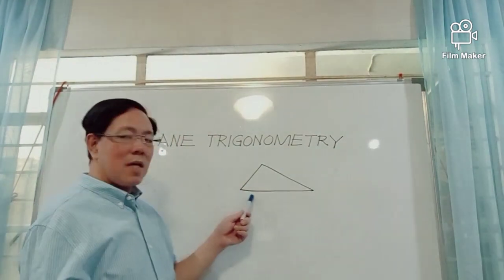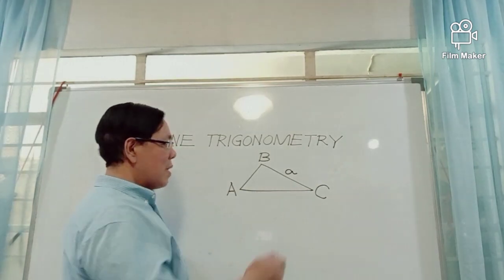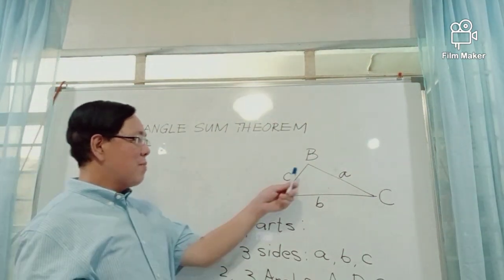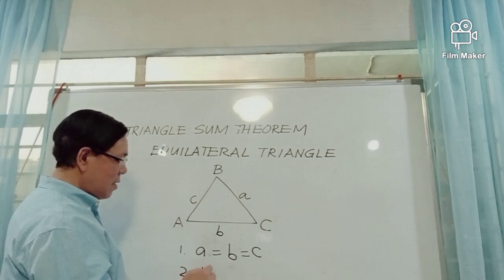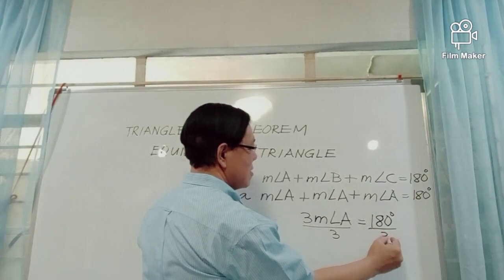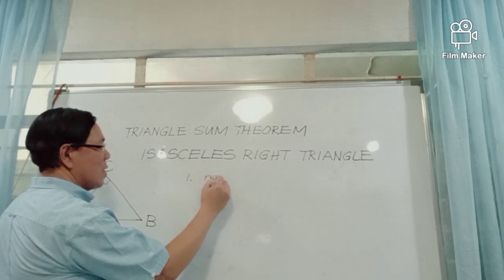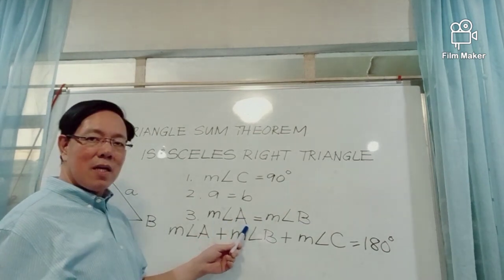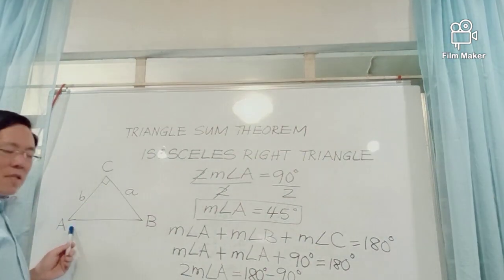ART TEACHES TRIGONOMETRY- LESSON 1: PARTS OF TRIANGLE